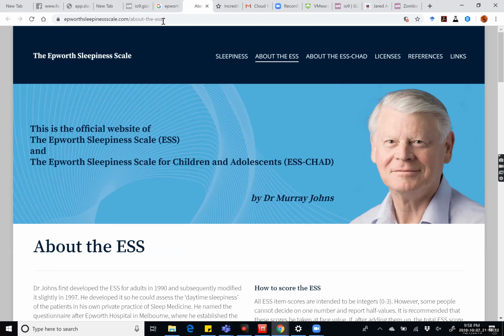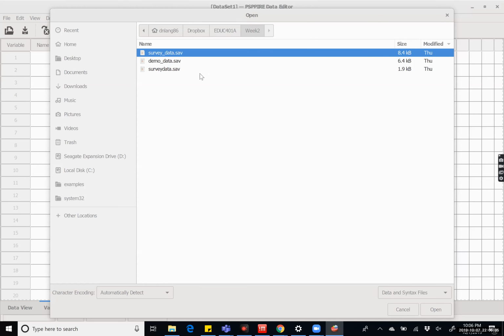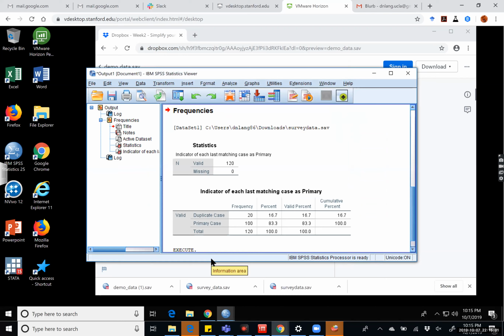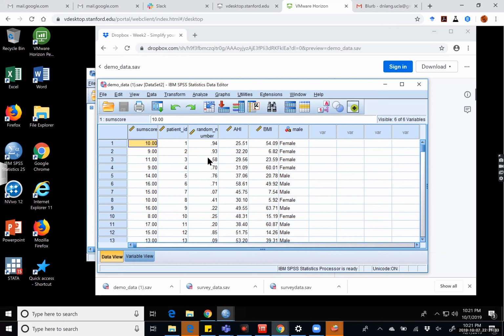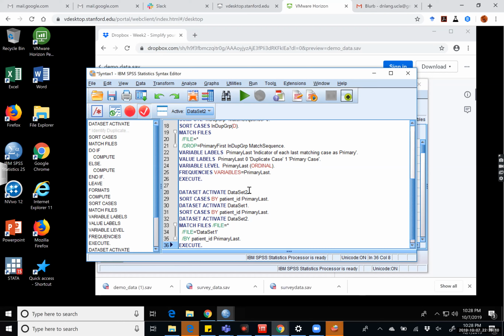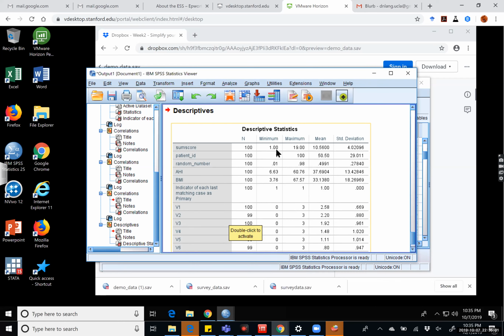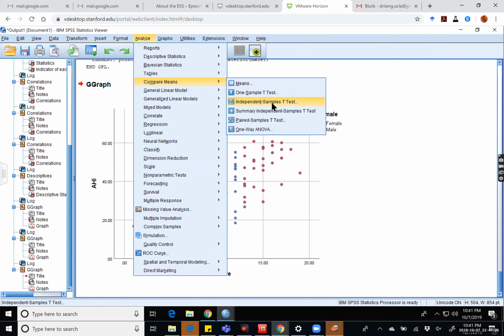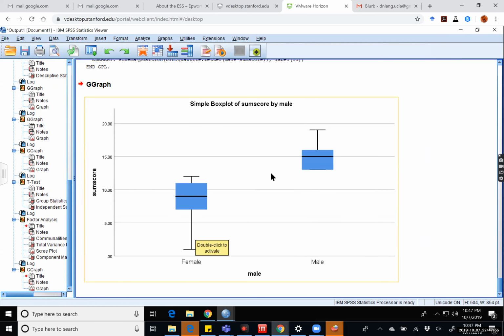SPSS Week 3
EDUC 401A SPSS  Intro. This is a supplementary lecture that covers merging and joining, deduplication, and computing reliability.  We also cover a more realistic data based on sleep apnea data.